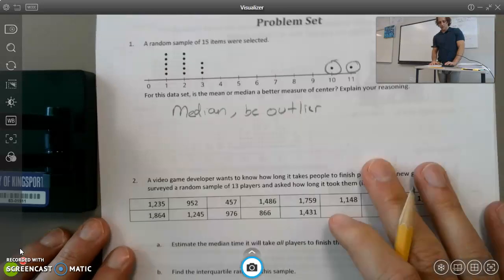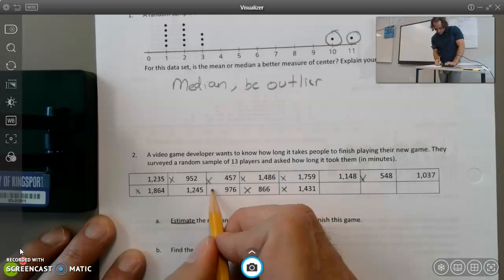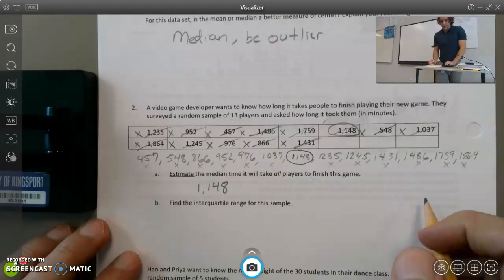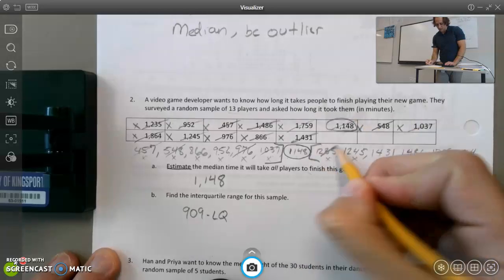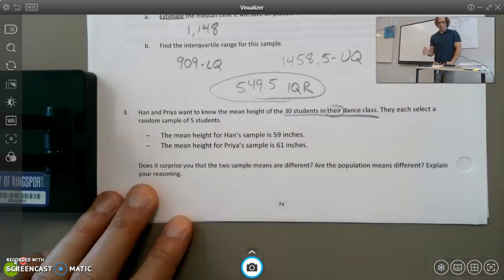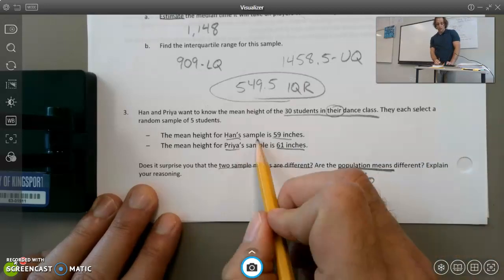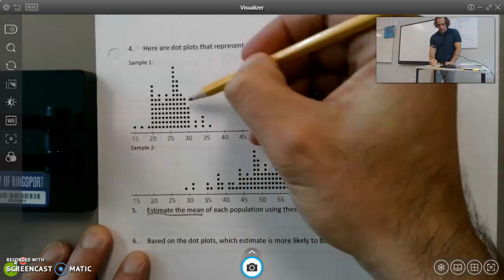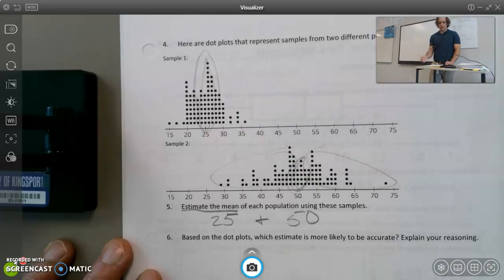IM Unit 8 Lesson 15 Problem Set